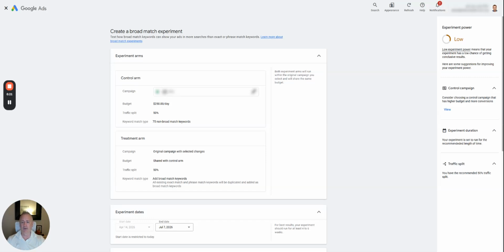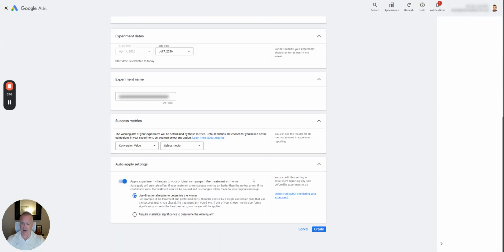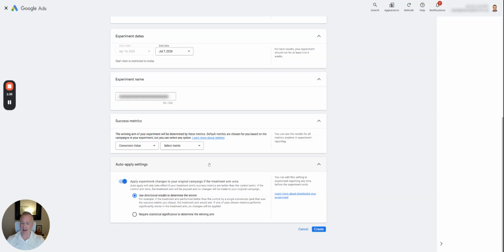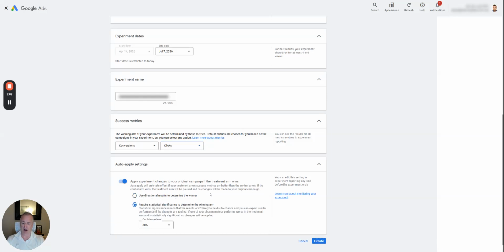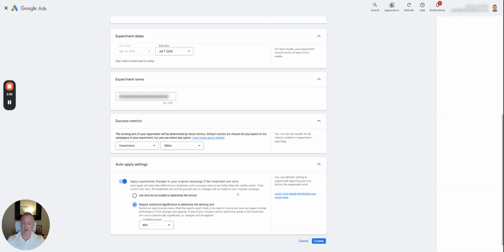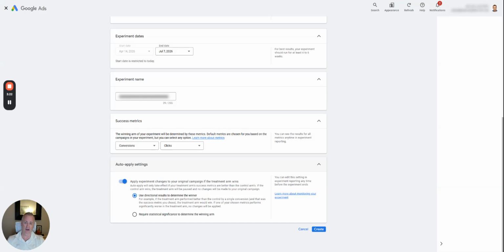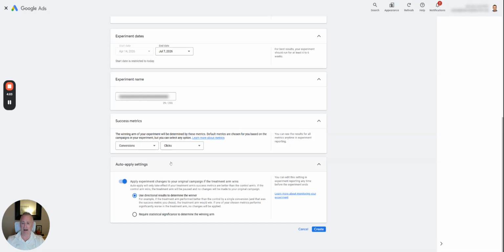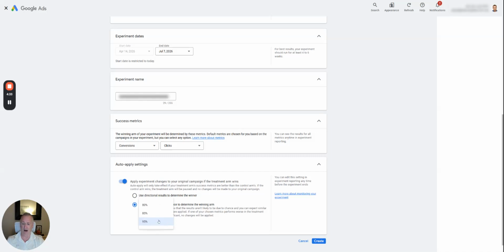Auto-Apply Experiments: Help or Hinderance?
Google just introduced a feature that automatically applies experiment "treatment arms" based on directional results. In this video, I break down how the settings work and why you need to be cautious before letting Google take the wheel.